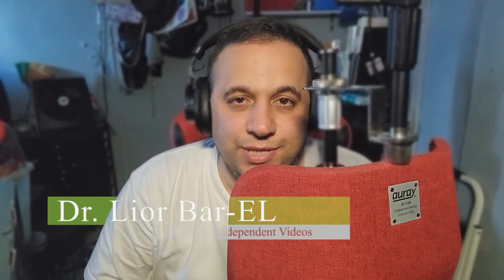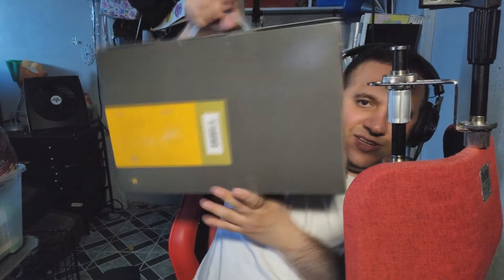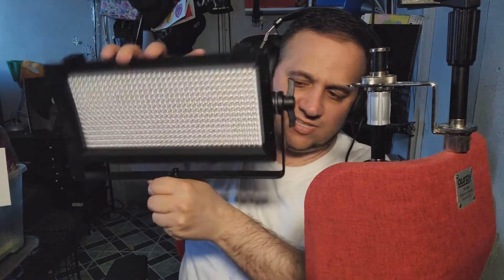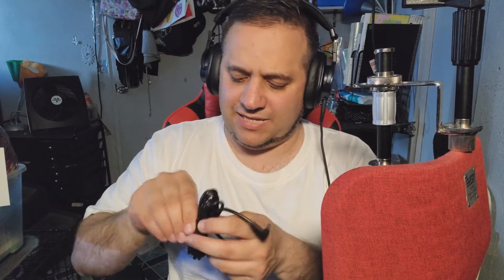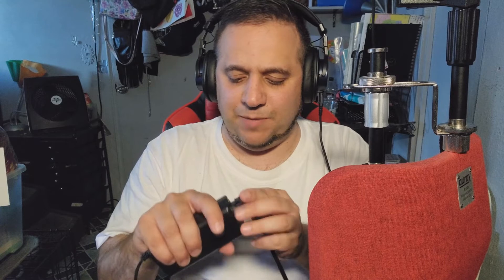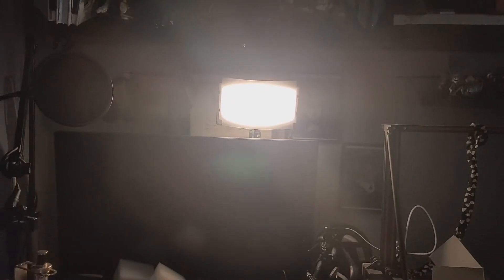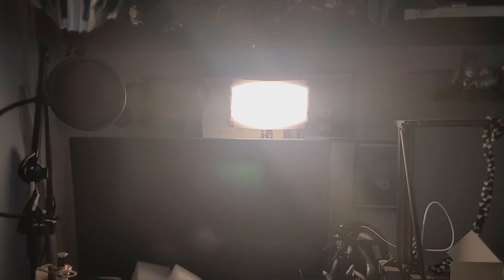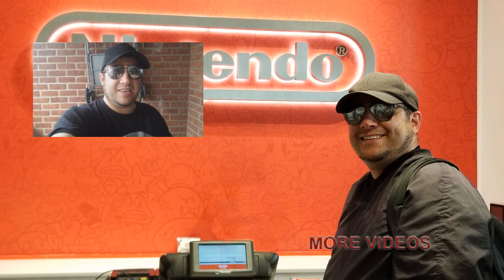Best Bicolor Light for Photo and Film Shoots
Cost for the kit  250.00